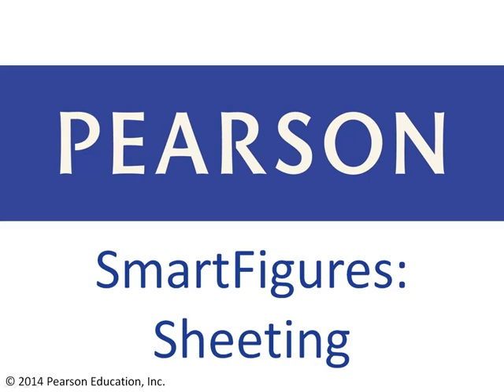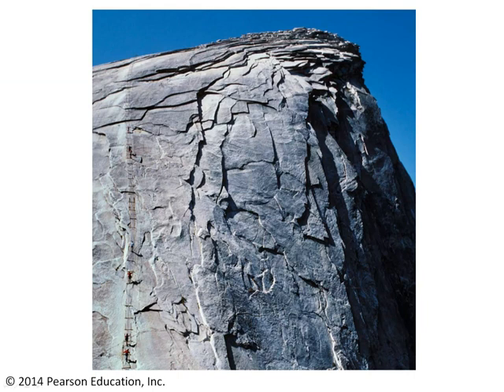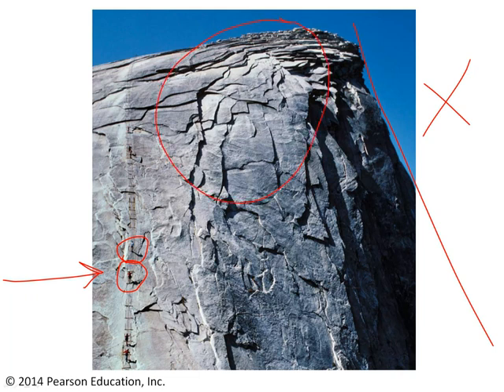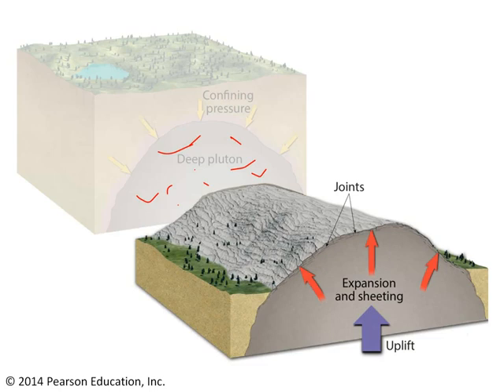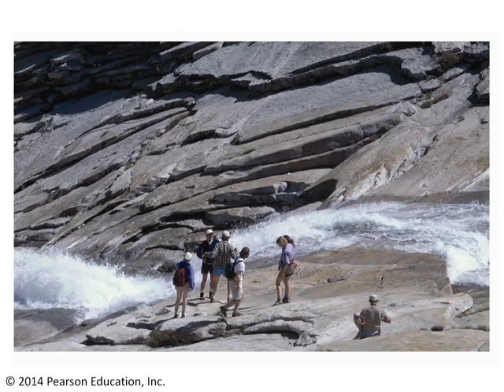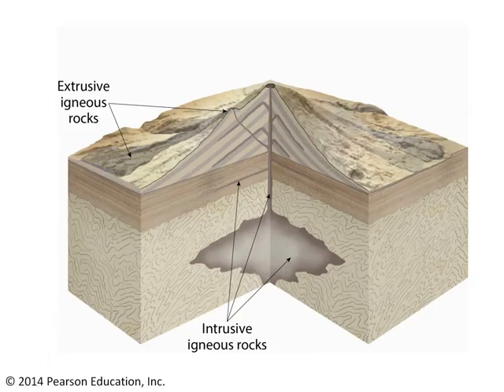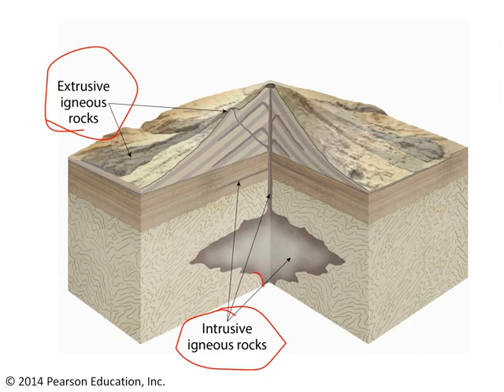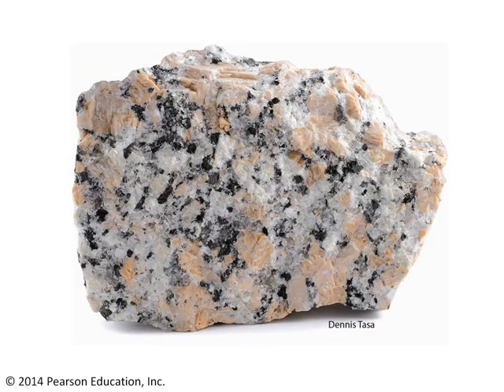Unloading leads to sheeting